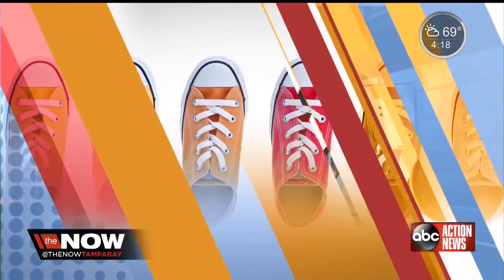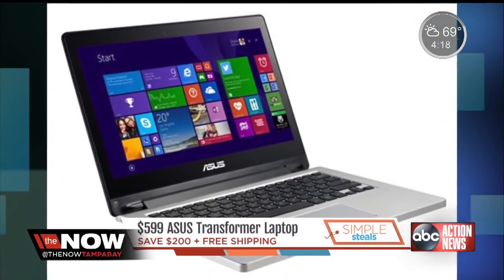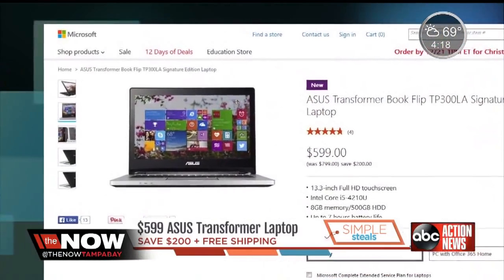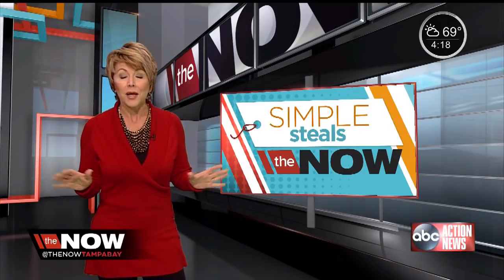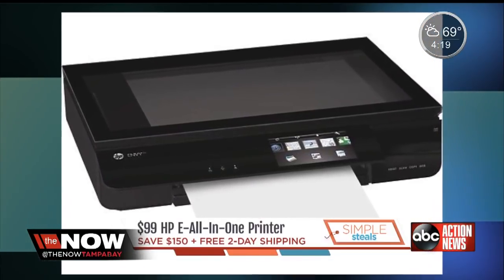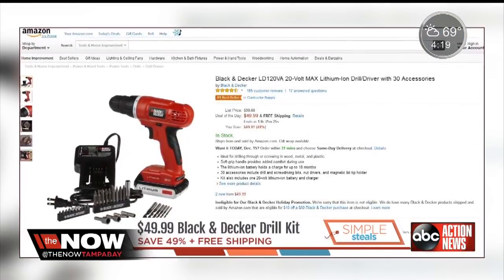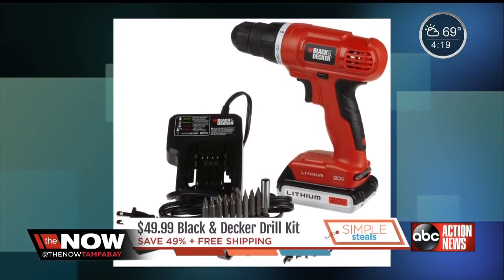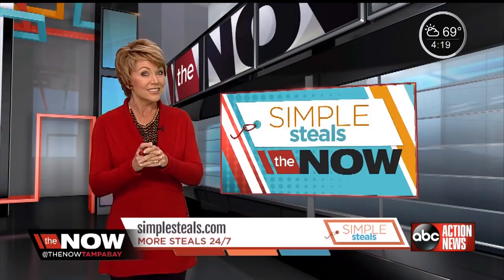Simple Steals: ASUS laptop, E-All-In-One Printer, Drill Kit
What's hot and what's trending with hosts Laura Harris, Christie Post, Anne McNamara, and Jarrett Hill.